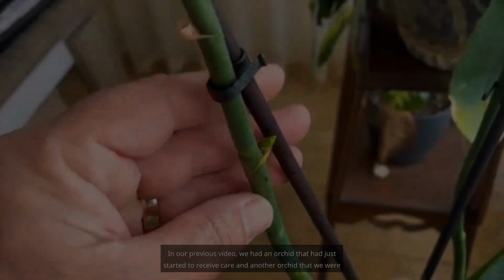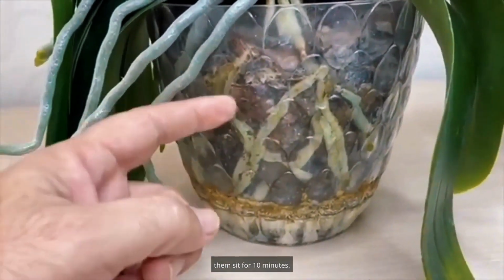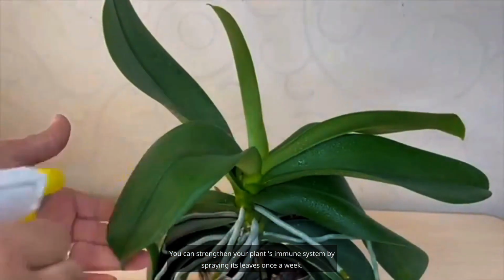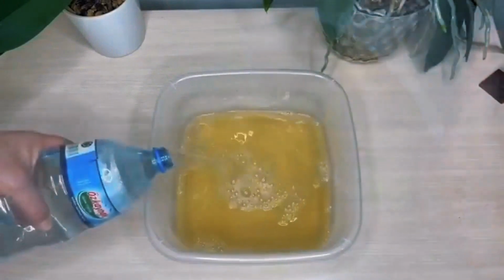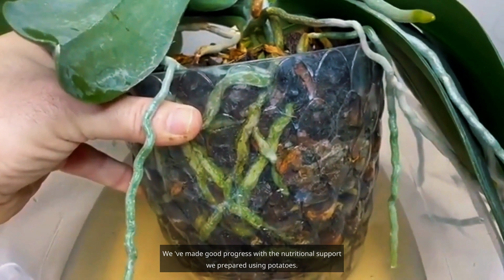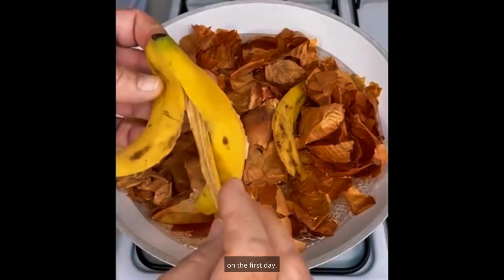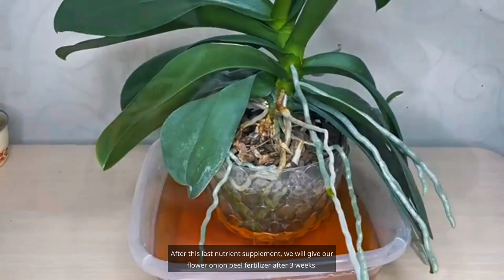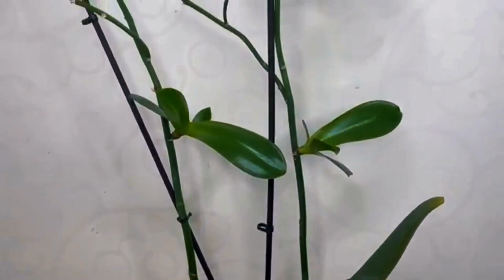3 basic rules for making orchids bloom PROVEN EFF !!!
In the video, you should watch the effect of Natural fertilizers, which are the 3 basic rules to make the orchid vibrant with all the developments from beginning to end. these are proven methods. When the 3 basic rules are applied to make the orchid vibrant, your orchid will be as vibrant as the first day. Do the right things for orchid care from the first day for orchid care, your orchid will bloom profusely. You will see how the orchid gives flower branches, orchid leaves will not turn yellow, the answer to the question of why orchid leaves sag, how to water the orchid, how the orchid blooms, the answers to the questions are in this video. 3 Basic Rules to Make Orchids Blossom Remember that there are proven methods

00:00 How to care for orchids
01:14 How to make an orchid bloom
01:31 How often to water orchids
01:46 What fertilizer to give orchids
02:23 Why orchid leaves turn yellow
02:36 What to do if orchid roots rot
03:00 What causes orchid leaf softening
03:46 Why orchids shed flowers
04:00 How to propagate orchids
04:15 What orchid soil should look like
04:37 Orchid vitamin
05:37 What light conditions orchids like
06:12 Should I keep the orchid by the window?
06:47 Why orchids bend or soften their leaves
07:23 How do I transfer the orchid to another pot